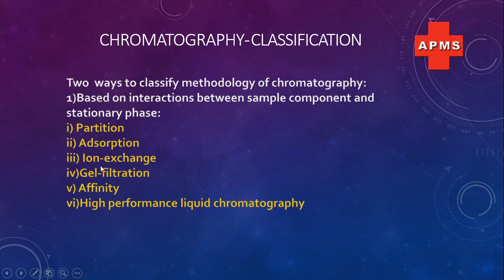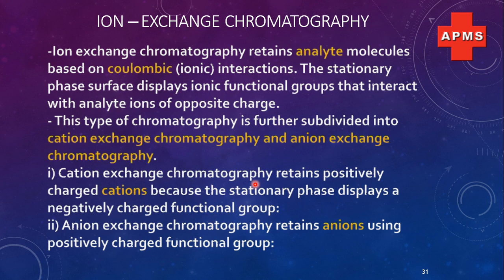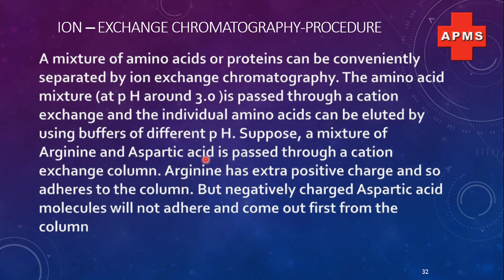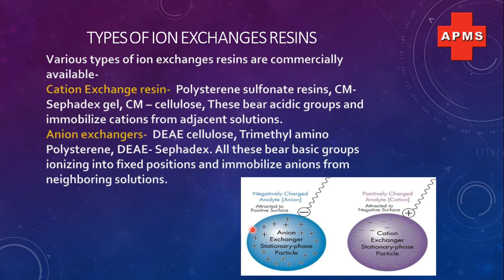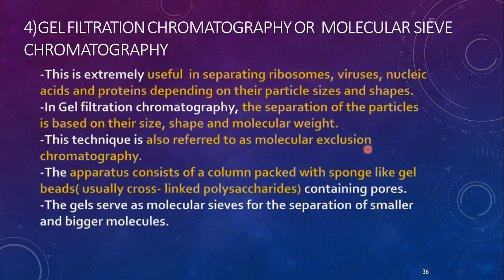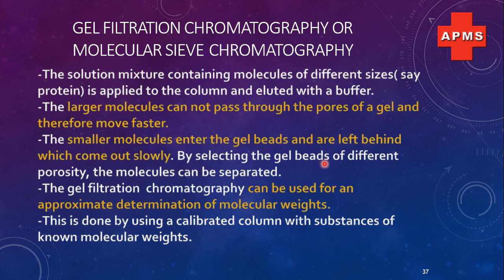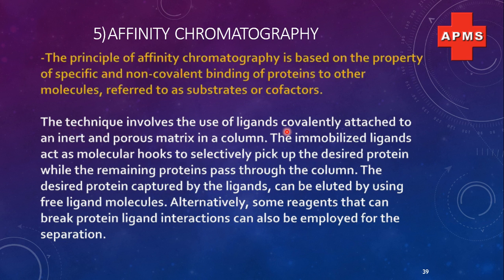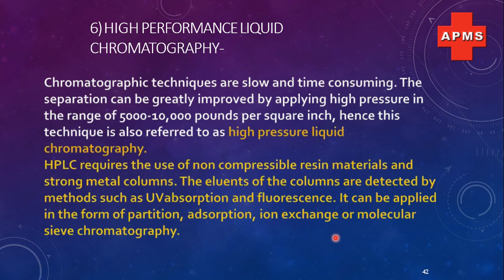#3 Classification Part 3 Chromatography By Rajeev Gupta